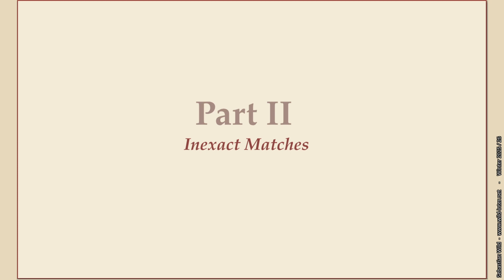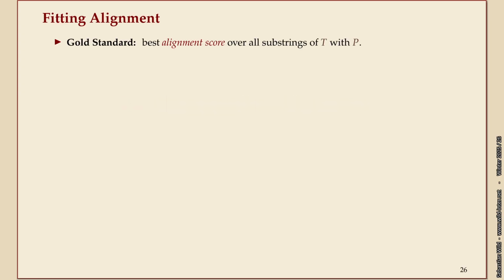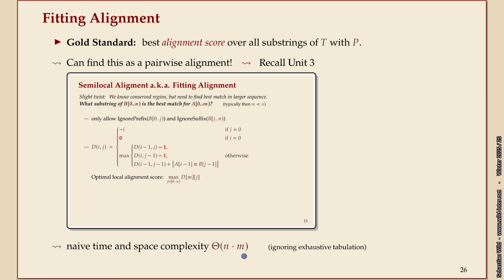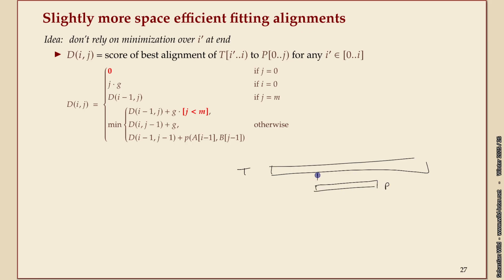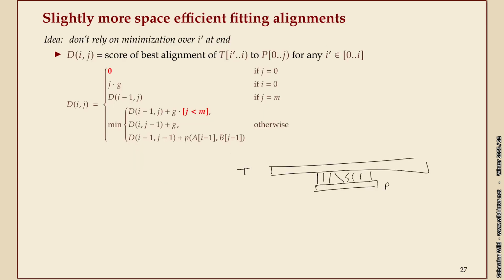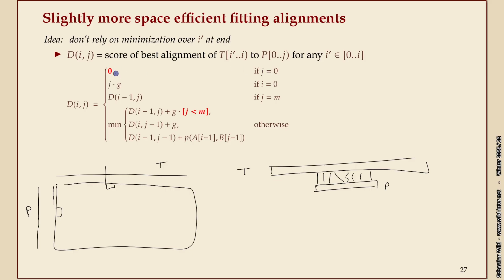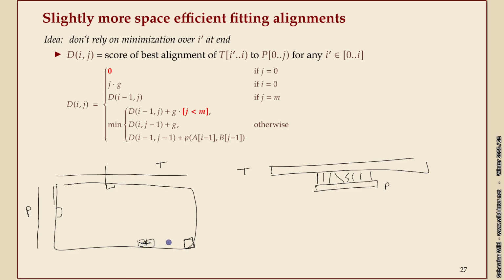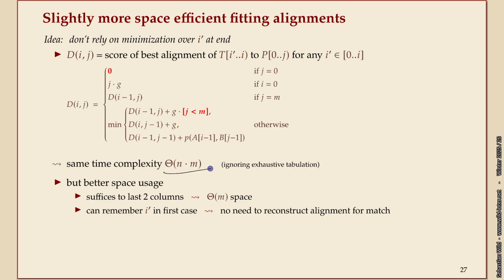Algorithms of Bioinformatics (Winter 2025-26) 5-5 Inexact Matching via Alignments